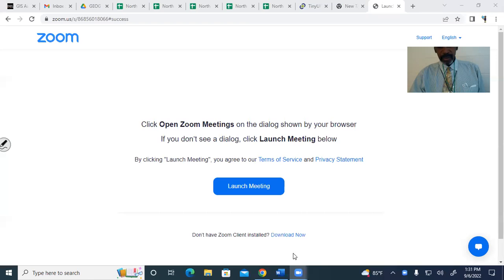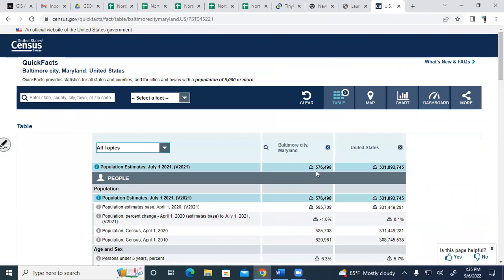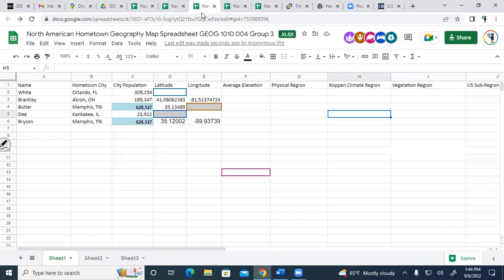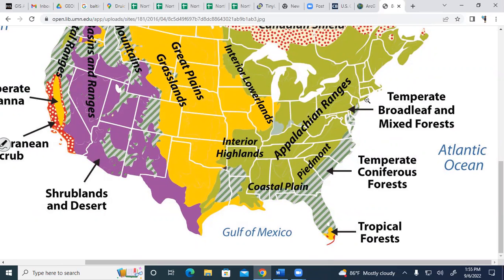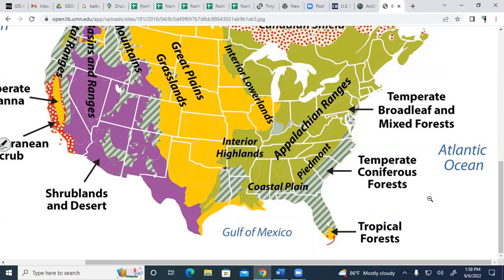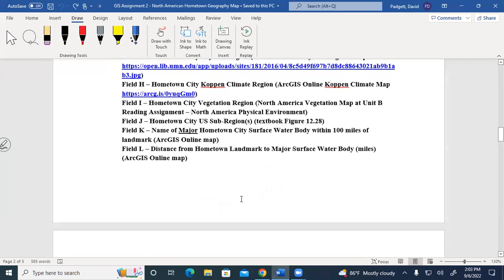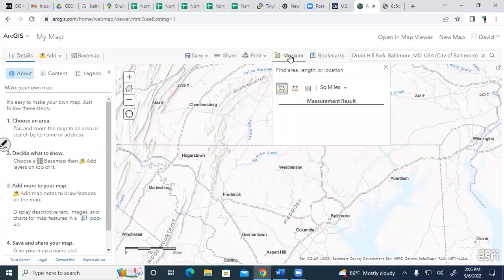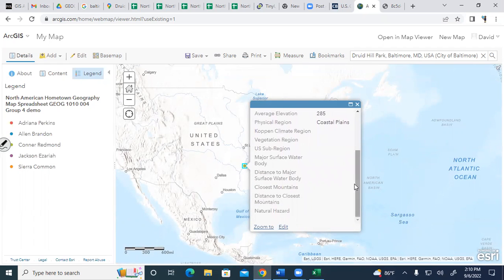GIS Assignment 2 Hometown Geography Mapping Instructions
World Regional Geography 1010 - Dr. David A. Padgett - Fall 2022